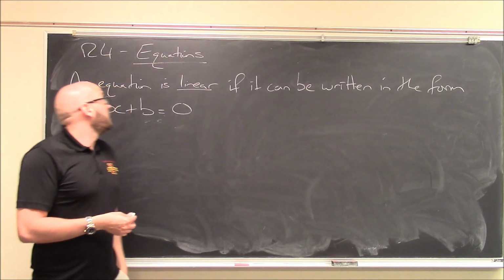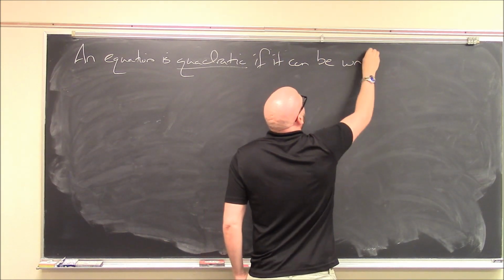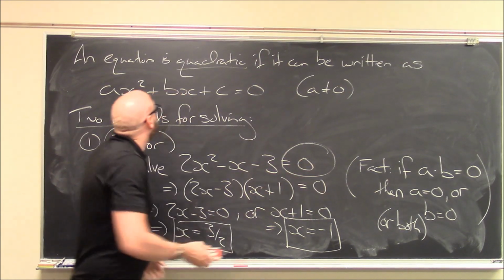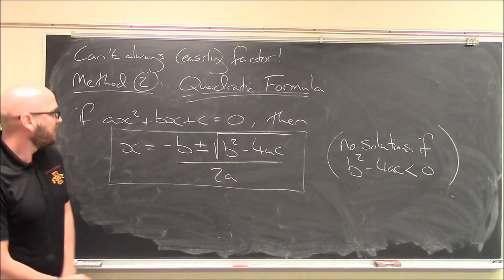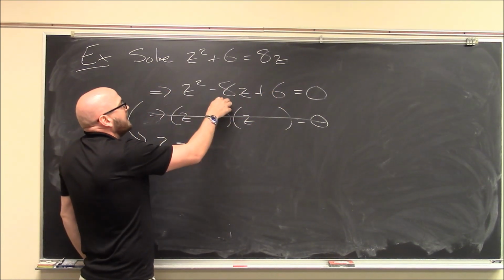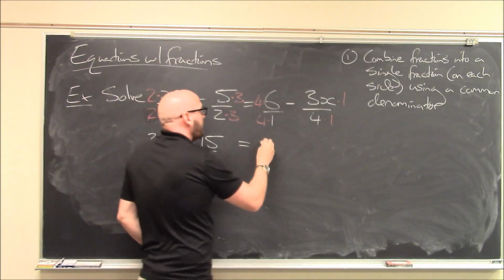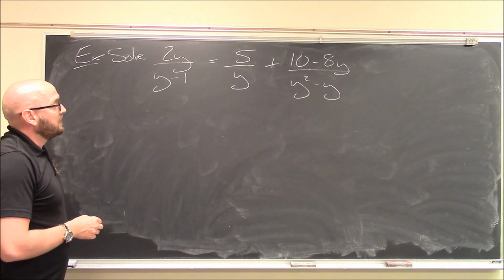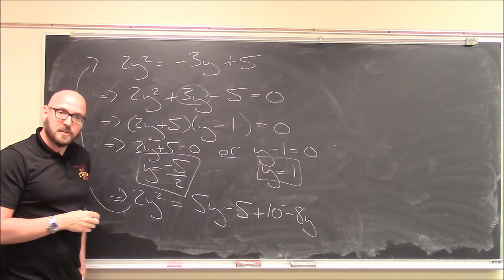Math 151 - Section R.4